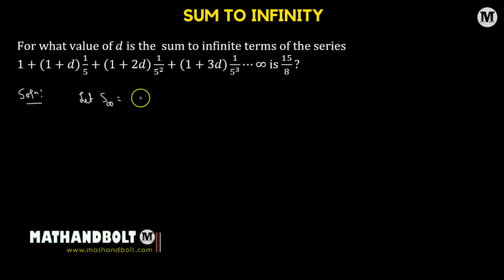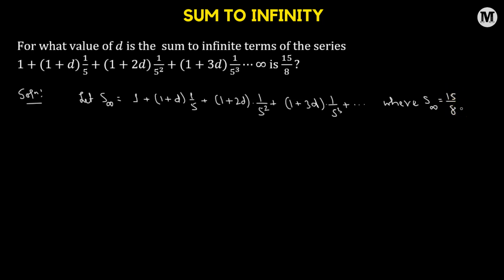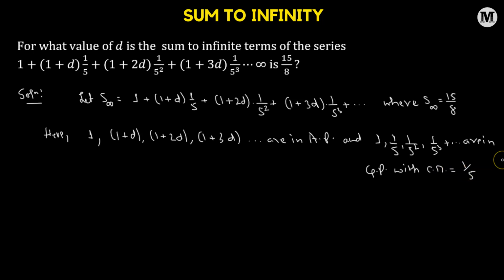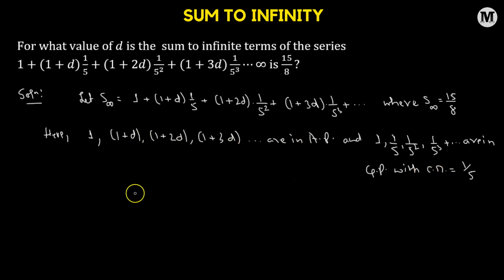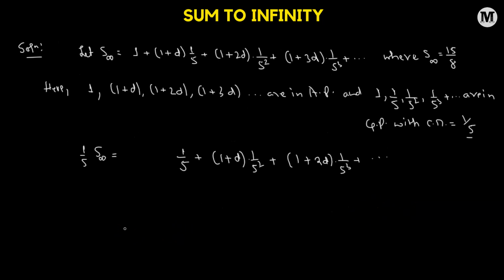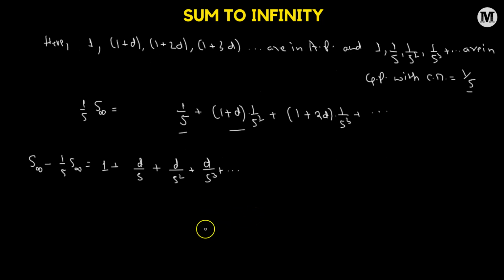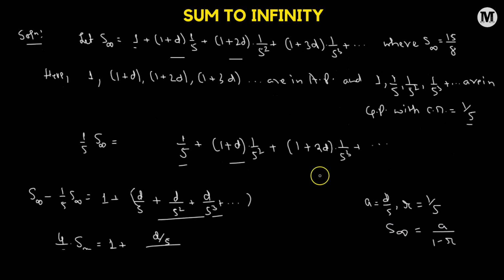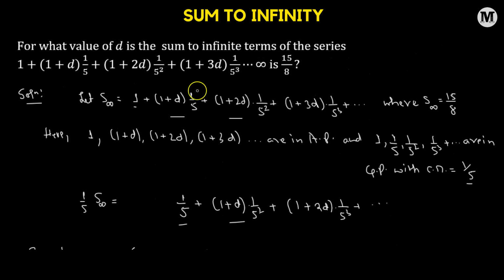1.25 | Special Sequences and Series | Arithmetico-Geometric Series - Prob 25